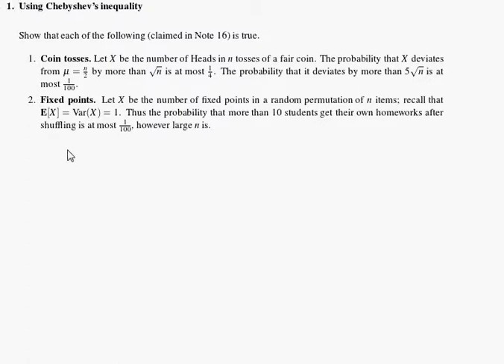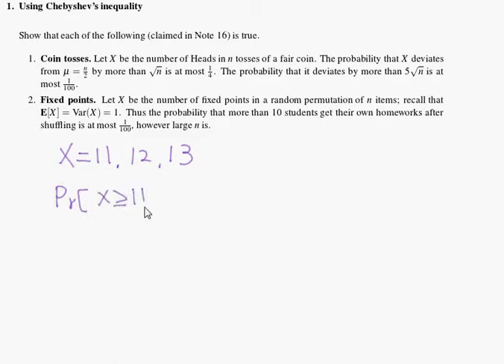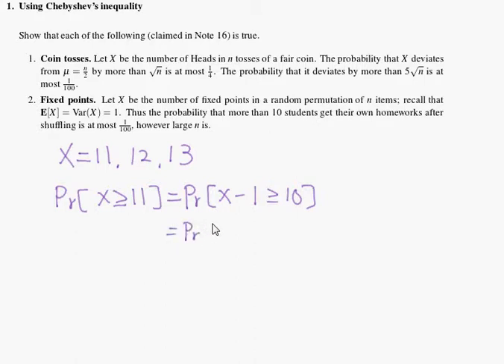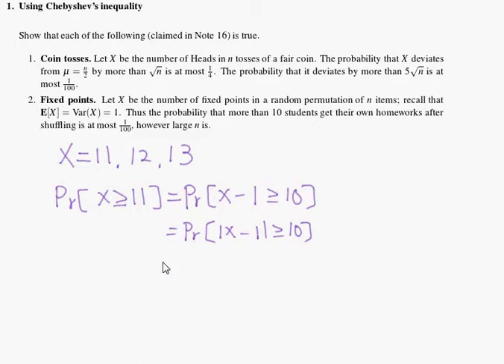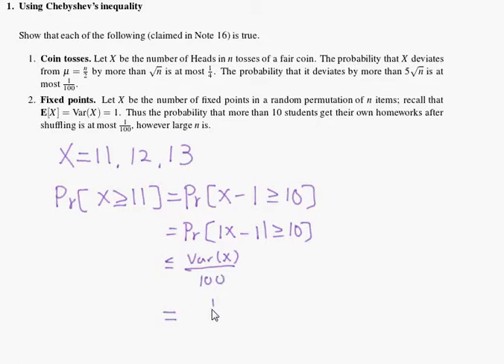Homework 12 - Question 1 Part 2